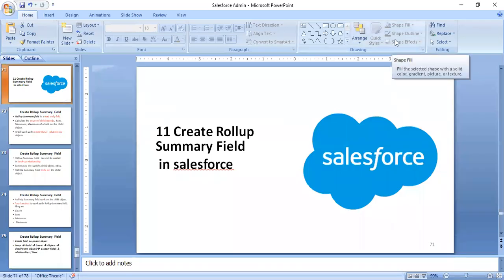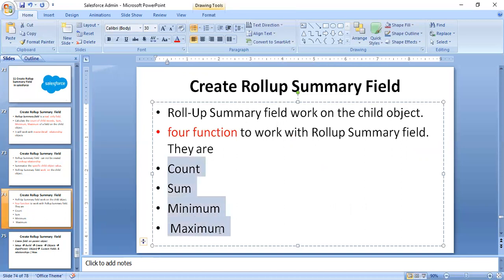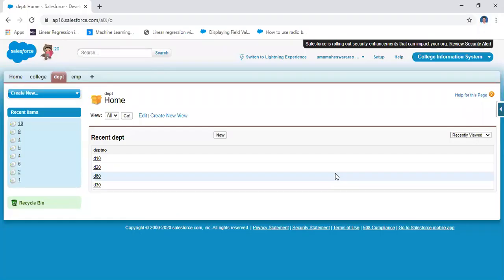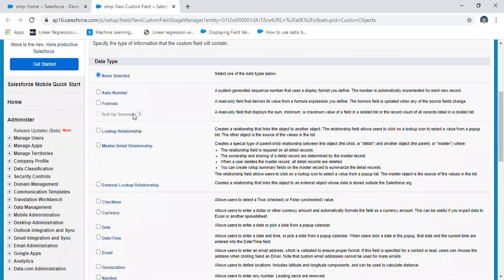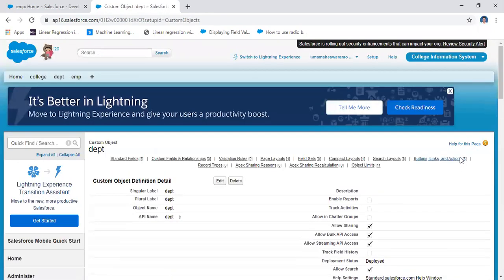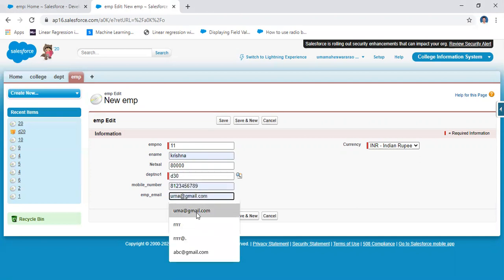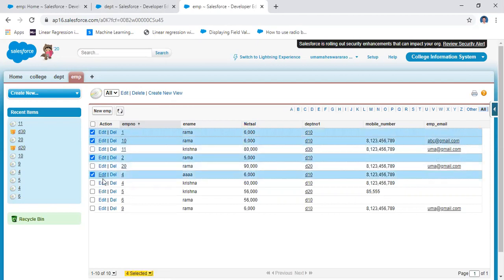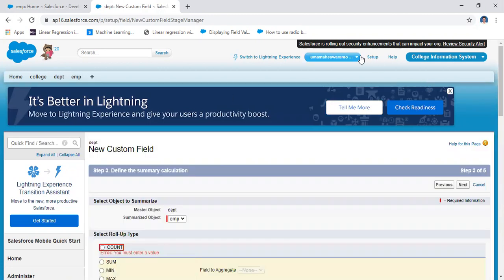11 Create Rollup Summary Field --salesforce Admin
read only field.
Calculate the count of child records, Sum, Minimum, Maximum
master-Detail relationship
four function to work with Rollup Summary field. They are
Count
Sum
Minimum
Maximum

Example: College Information System